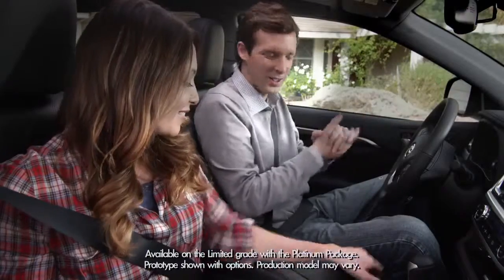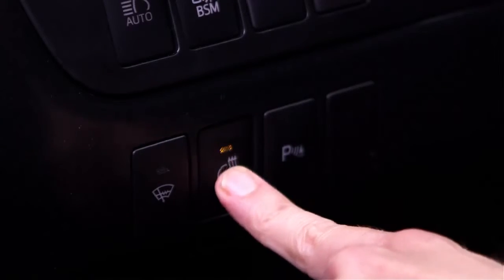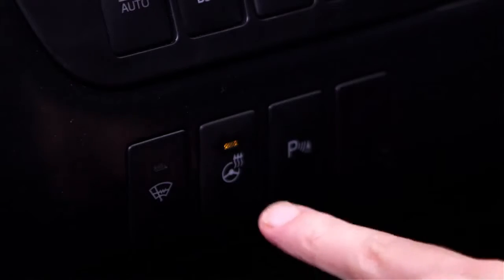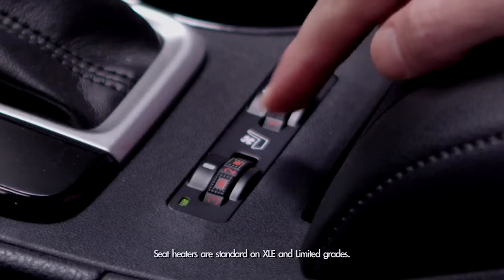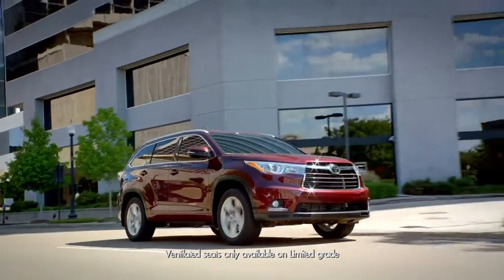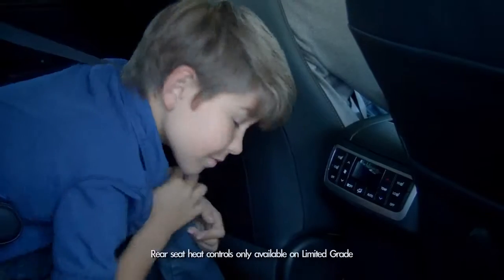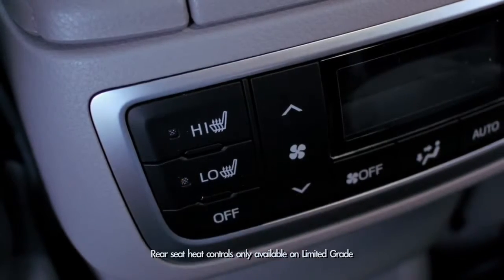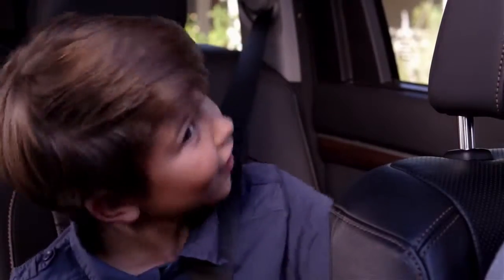Heated Steering Wheel and Heated Second Row Seats 2014 Toyota Highlander